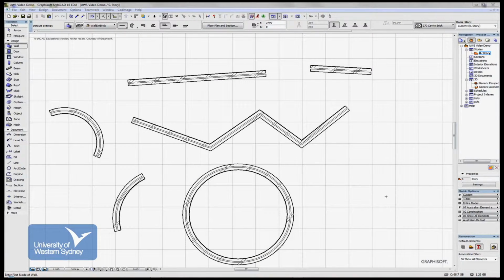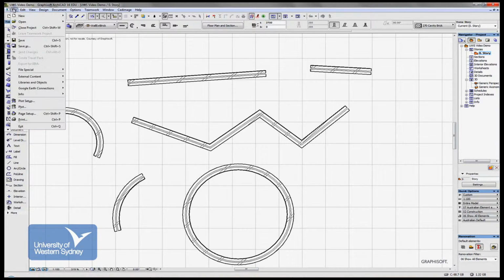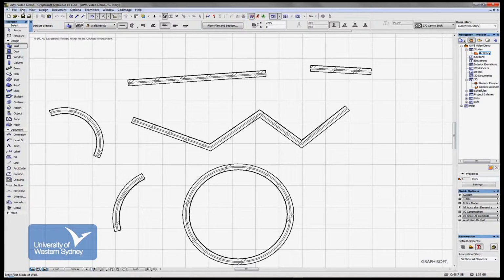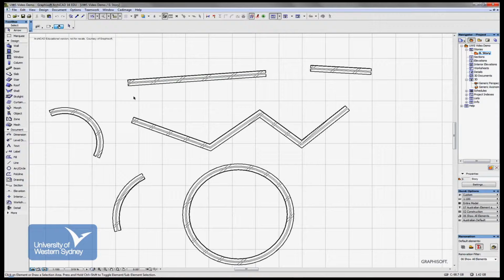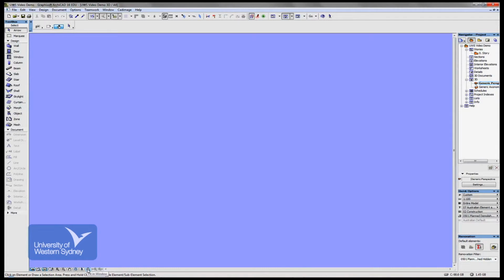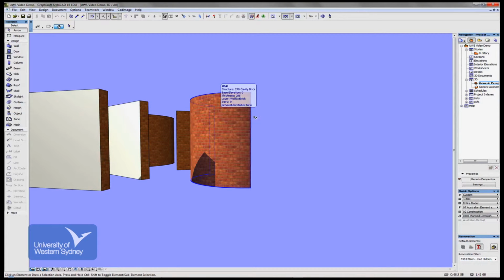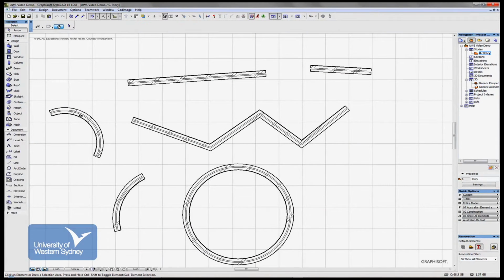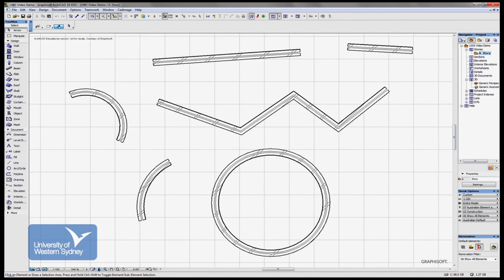03 Orientation to Work Environment Part2